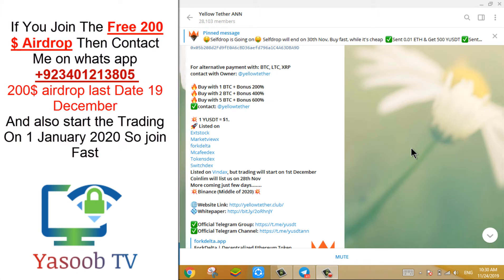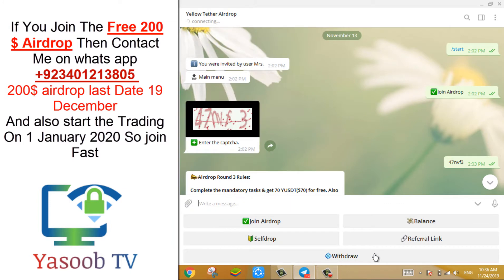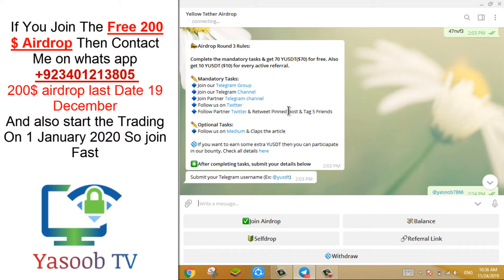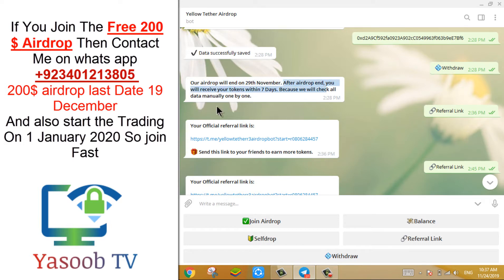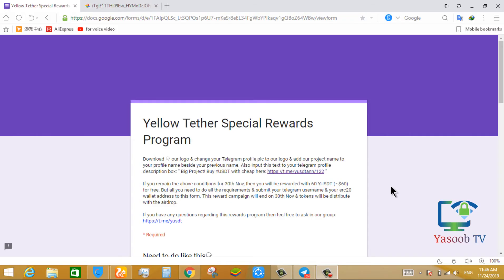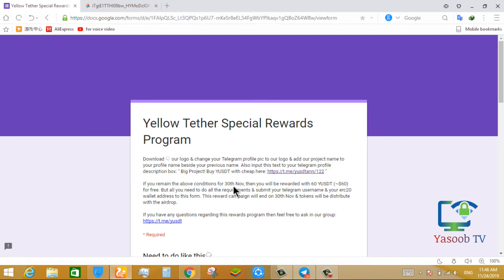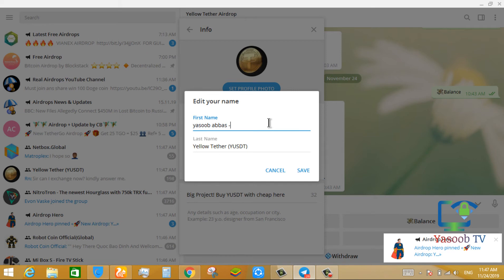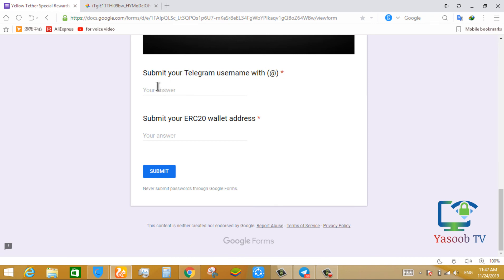Free 130$ yusdt | 2 Aordrops first 70$ YUSDT COIN | Second 60$ YUSDT COIN |English | Yasoob TV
Free earn 130$ yusdt | 2 Aordrops first 70$ YUSDT COIN | Second 60$ YUSDT COIN | Yasoob TV
Project Name For Change Profile Name I Yellow Tether (YUSDT)